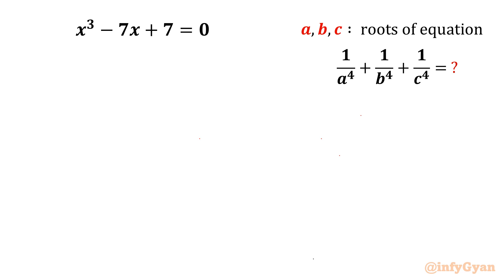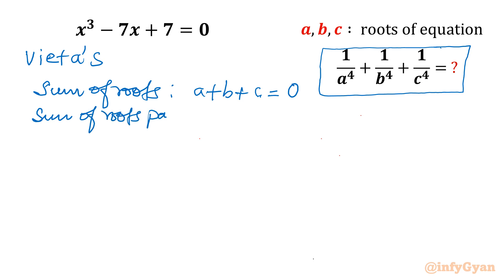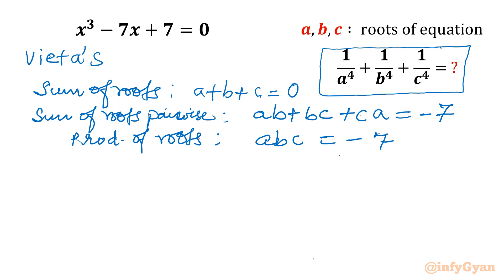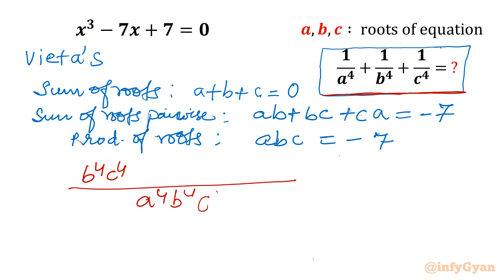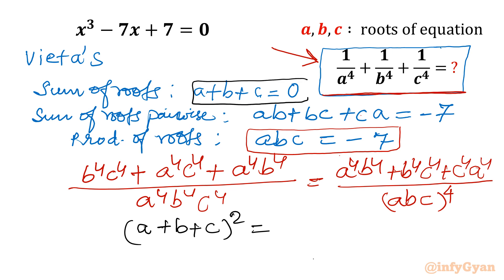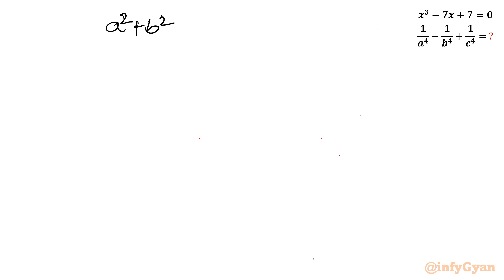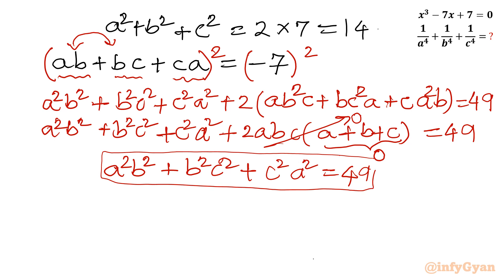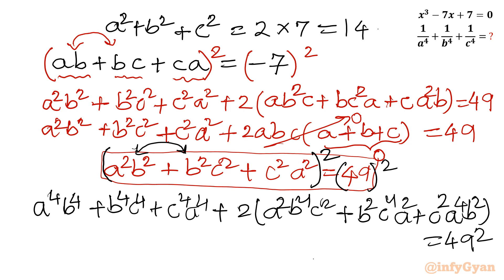A Very Interesting Algebraic Problem Awaits!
🔢 Get ready to put your algebraic skills to the test! In this video, we present you with a very interesting algebraic problem that will challenge your problem-solving abilities. Can you unravel the complexities and find the solution? Join us on this mathematical journey and see if you have what it takes to conquer this intriguing puzzle!

Topics Covered:
Algebra
Math Olympiad
Vieta's method
Algebraic identities
Sum of fourth power
Sum of squares
Roots of Cubic equation
Simplifying Expressions
Expressions
Math Olympiad Preparation
Math Tutorial
Math Enthusiast
Math Olympiad Training
Olympiad Algebra

Time-stamps:
0:00  Introduction
0:32  Vieta's method
6:44  Evaluating expressions
9:59  Answer